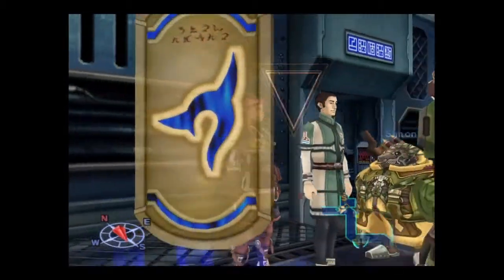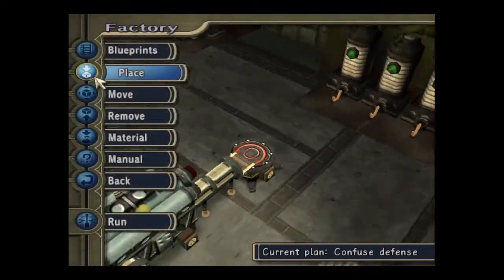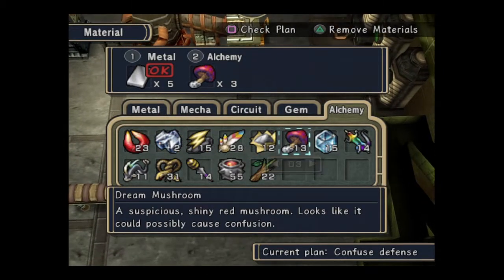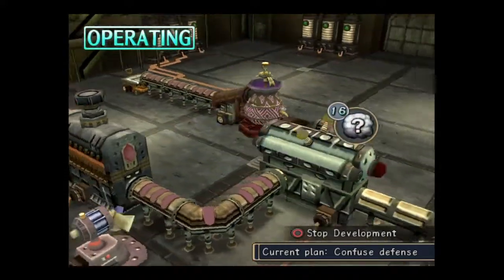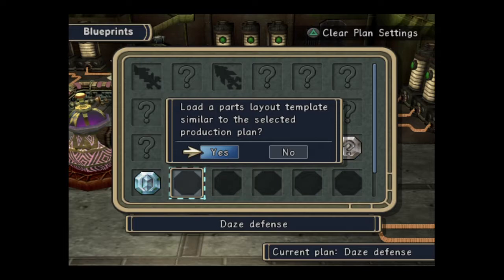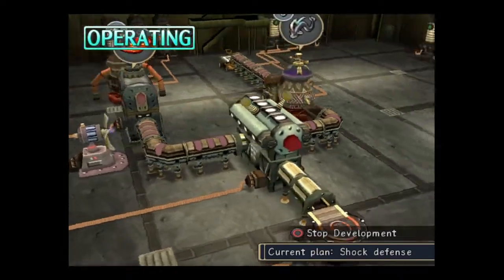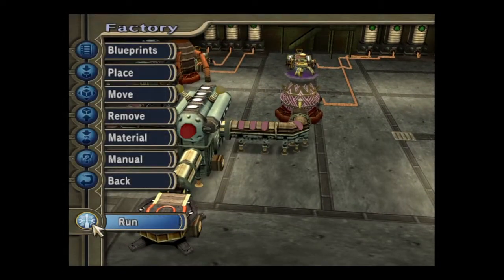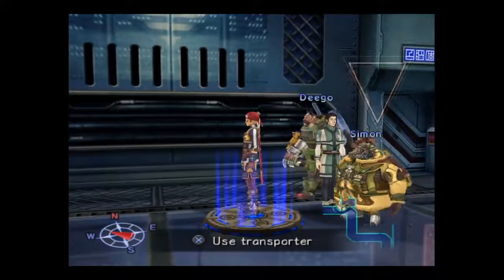Rogue Galaxy Tips 14 - Factory - Build Immunity Defence Shields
Rogue Galaxy Tips 14 - How to set up factory to make Immunity Defence Shields